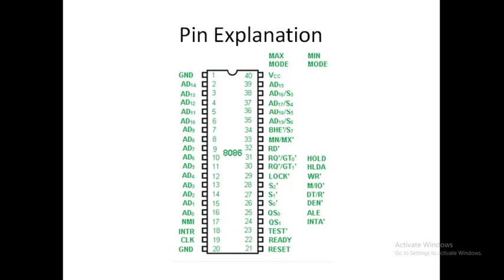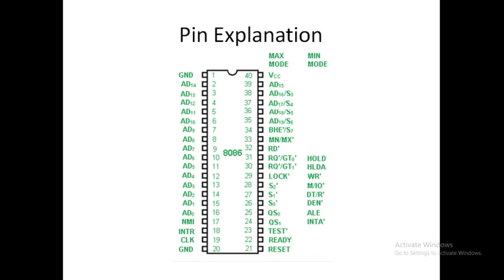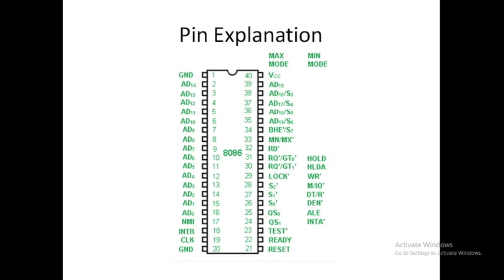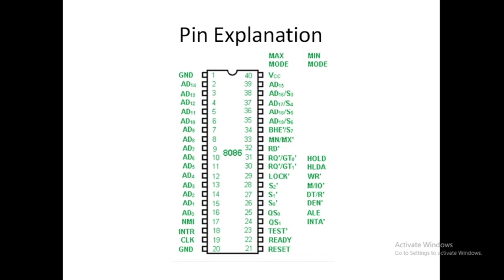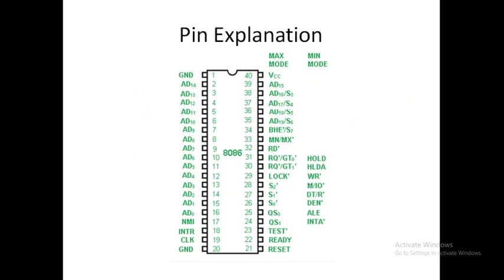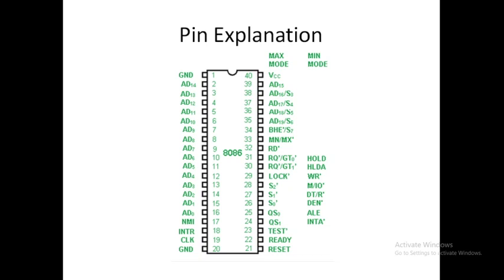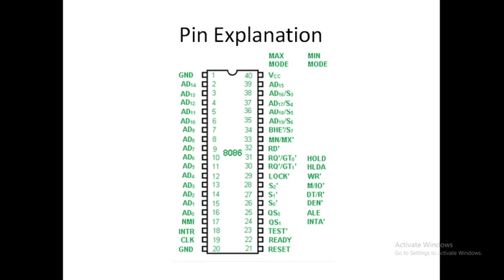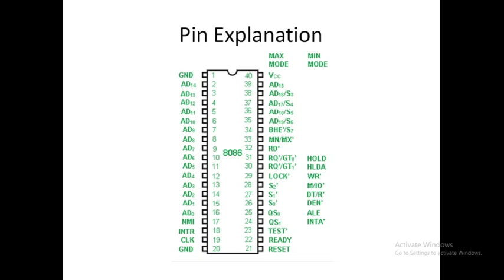8086 MICROPROCESSOR-PIN DIAGRAM PART-II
BCA-404A/BHN-401A 2018 BATCH 8086 MICROPROCESSOR PIN DIAGRAM